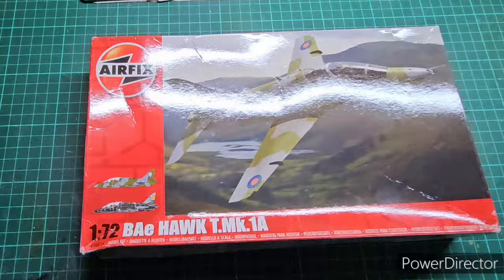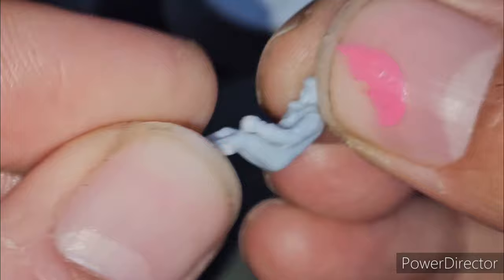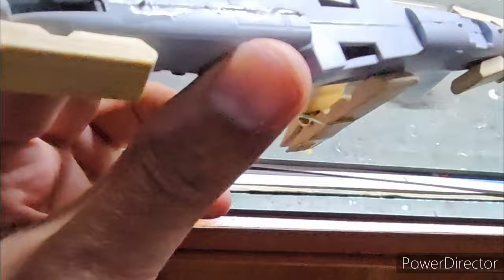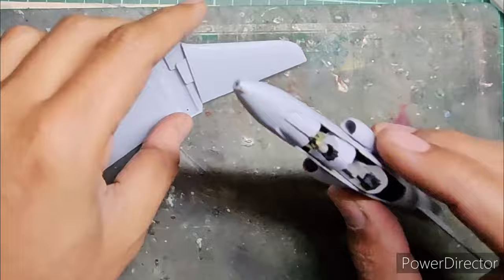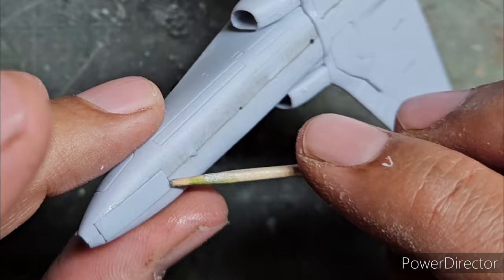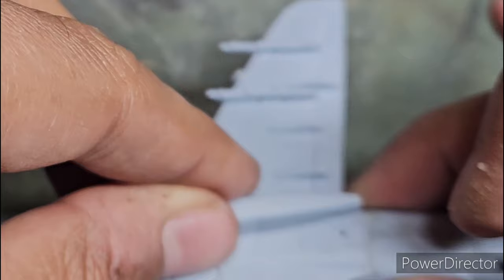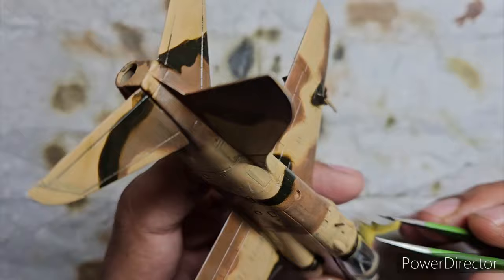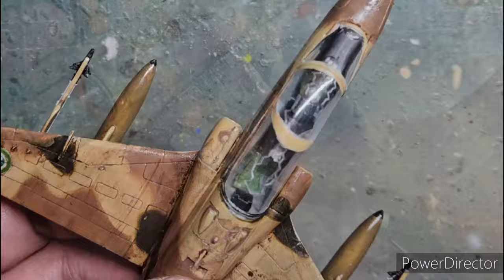Airfix 1/72 Hawk T.Mk1 || Royal Saudi Air Force Hawk 65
My latest build of the Royal Saudi Air Force Hawk 65